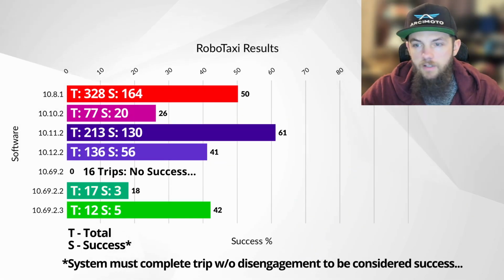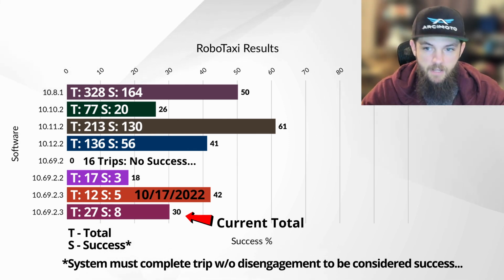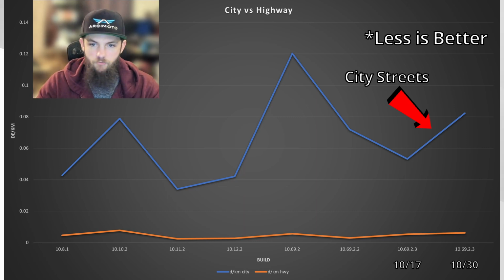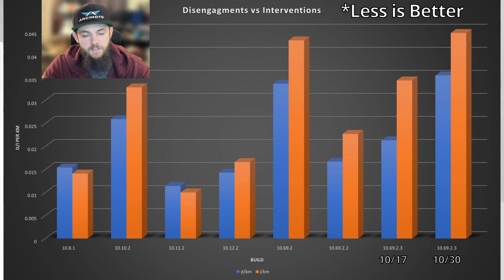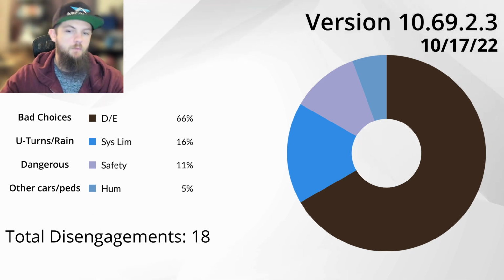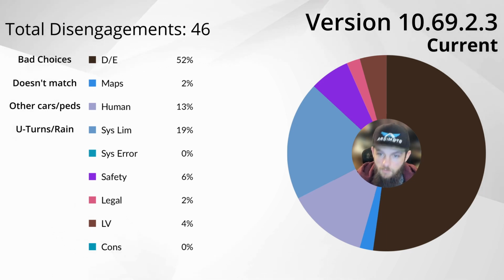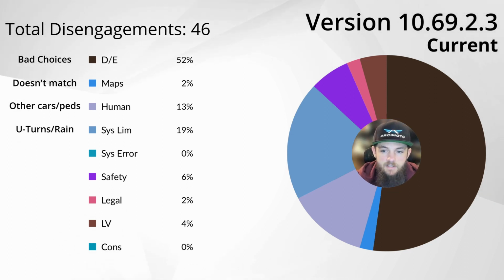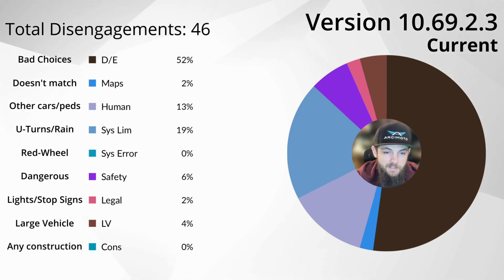Tesla RoboTaxi Report! Ep 13 | FSD Beta 10.69.2.3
Happy to share the last two weeks of data on Tesla's FSD Beta system here in busy San Diego!

Chapters
00:00 - Intro
00:05 - FSD Community Tracker
01:40 - RoboTaxi Results
03:48 - City v Highway Disengagements (Less Better)
05:29 - City v Highway Disengagements (More Better)
05:49 - Disengagements v Interventions
06:29 - Donut of Causation 10/17/2022
07:43 - Donut of Causation 10/30/2022

Phone Mount:

Hansshow Products
Steering Yoke:

Welcome to CYBRLFT where I challenge the Beta daily and get reactions and feedback from real world customers!

Safety is my number 1 priority and concern while operating Tesla's FSD Beta software and at no point have I, nor will I subject customers to unnecessary risk. I am in full control, take over regularly, and I am extremely vigilant and cautious at all times. Furthermore, I do not subject anyone to Self Driving features that are uncomfortable or request me not to use it.
-Tesla's FSD system is classified as a level 2 ADAS (Advanced Driver Assistance System). It is not fully autonomous and I remain in control at all times. There is nothing illegal or concerning about my operation of FSD on Rideshare Drives.
-I am legally protected to record inside my own personal vehicle while on the job and do attain consent for individuals fully featured in my videos. The rest are blurred out with identifiers censored or cut from the videos entirely.